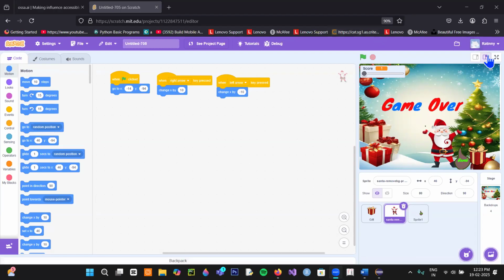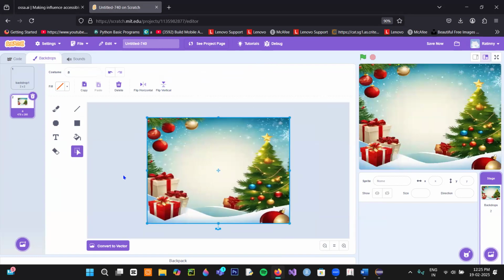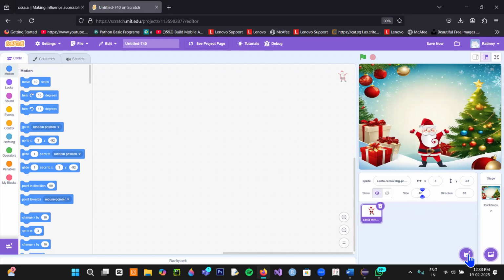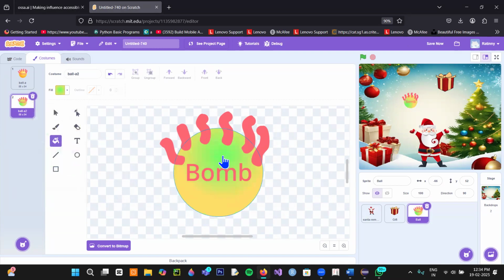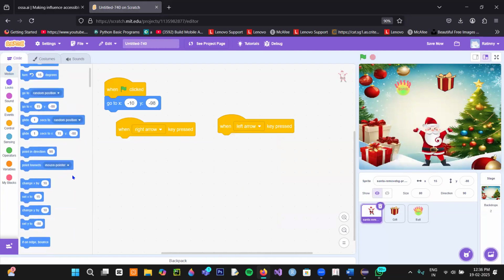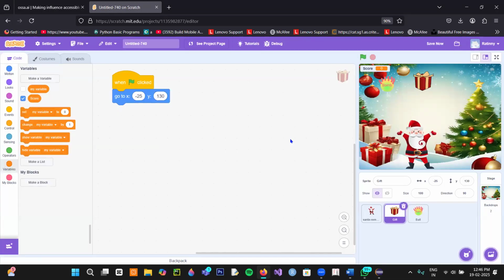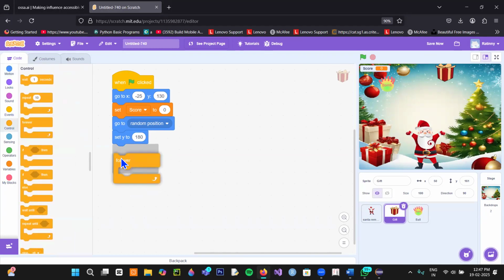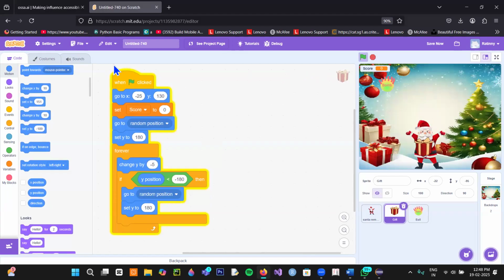How to Make a CATCH Game In SCRATCH (Part 1) || Christmas Theme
Hello everyone
Let's make a Catch Game in Scratch ! By this Video, You'll able to to make a Game where Objects falling from the Sky and you Catch them to Score Points...